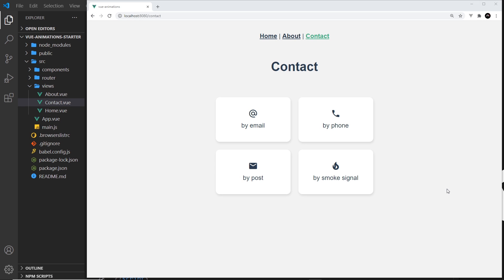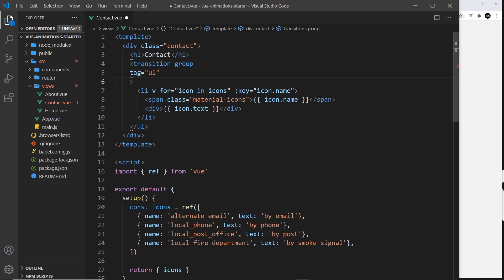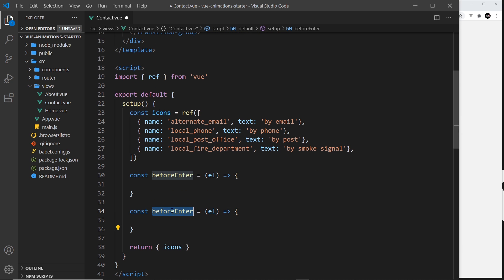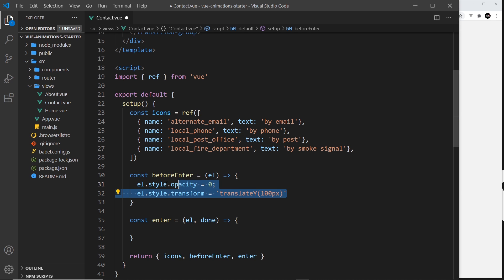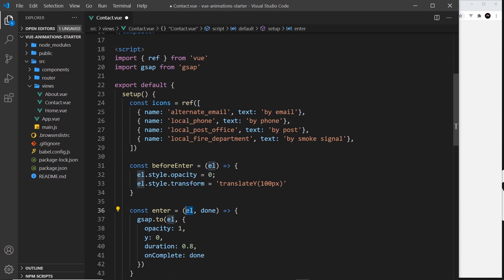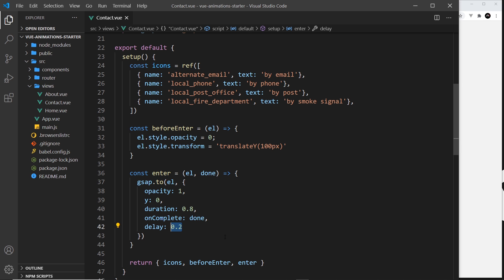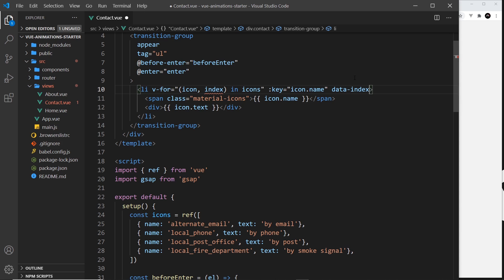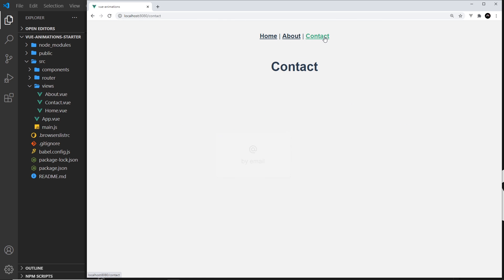Vue 3 Animations Tutorial #11 - Staggered Animations (using GSAP)